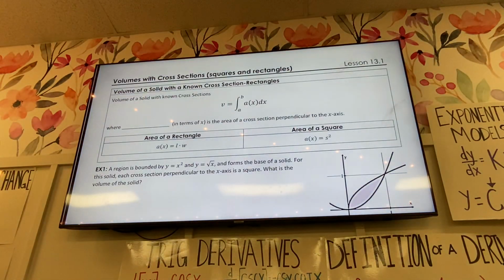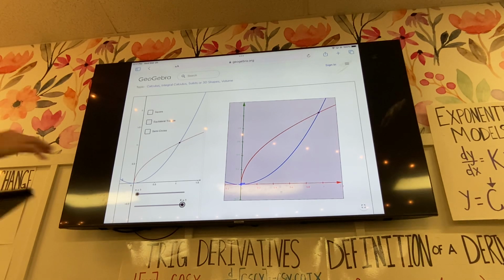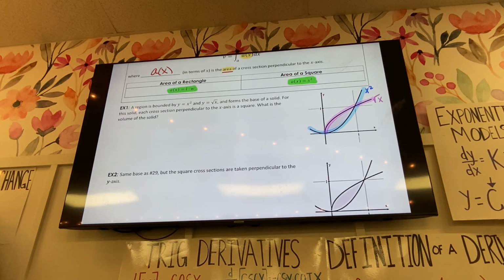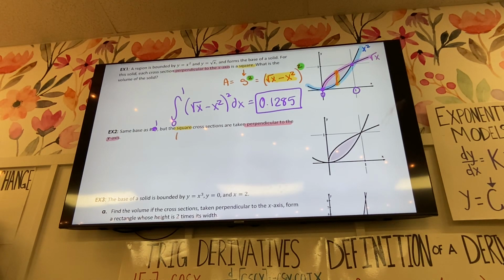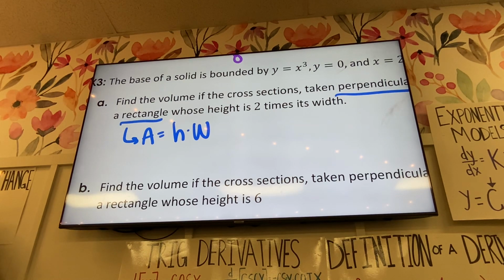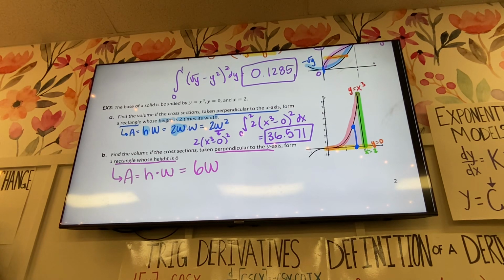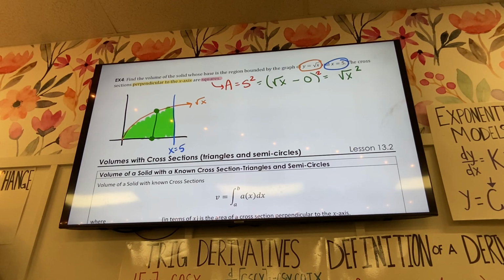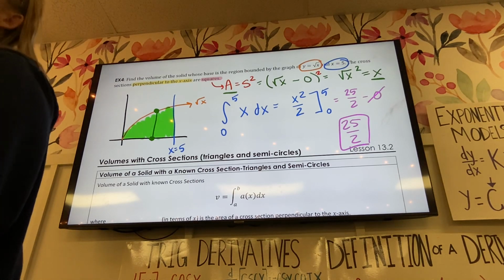12.1 Volumes of Cross Sections (Squares and Rectangles)